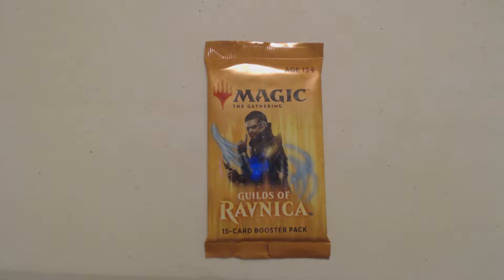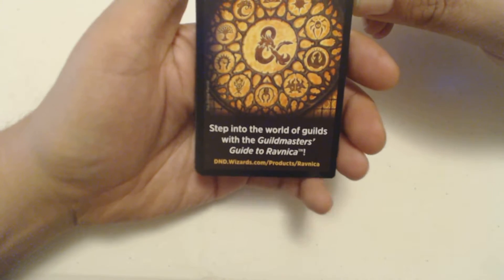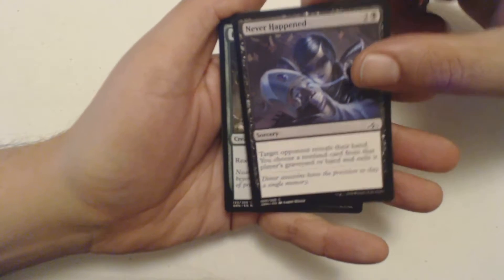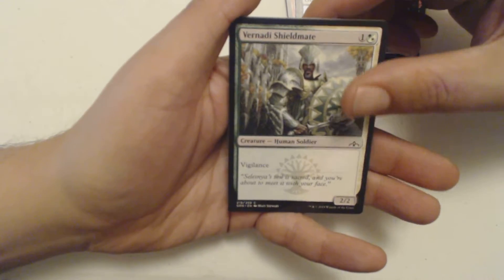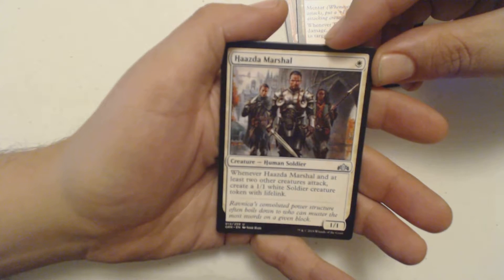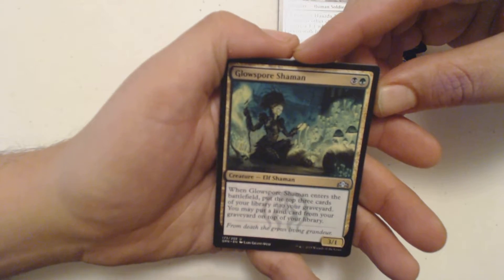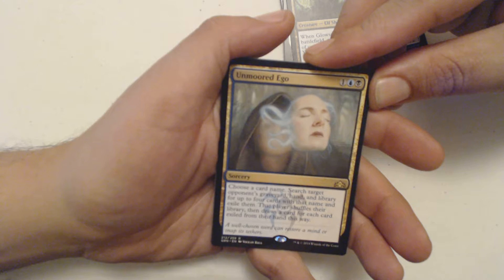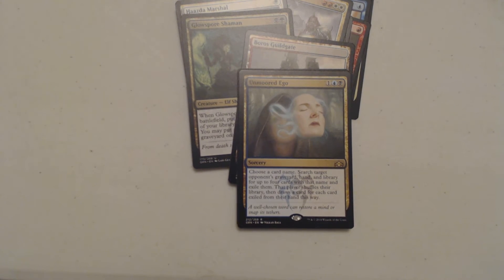I never made any PackCrackers - Guilds of Ravnica - PackCrackers #685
Welcome to PackCrackers! My weekdaily MTG pack opening show where I open all sorts of MTG packs (and other sealed & bulk items) both new and old! Check out Tuesdays for Two For Tuesdays (2FT) where instead of one pack I open, you guessed it, 2 packs! Every Thursday is Yours For Thursday (YFT) where if I open a Mythic I give it away to a lucky veiwer, commentor, subscriber, liker. Got a buddy that liked MTG, opening videos, or just giveaways? Let him/her know because I want my channel to grow. The more subs I get the better the content will be!

700th Episode with a Give Away- December 14th-ish
Ravnica Week - December 2018
Eldrazi Week - February 2019